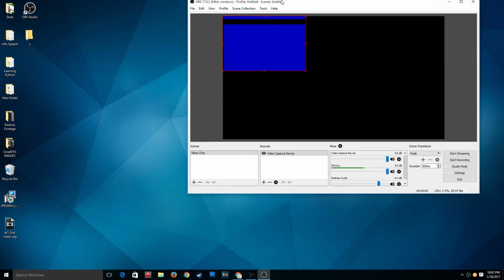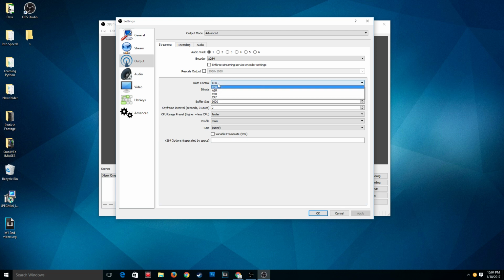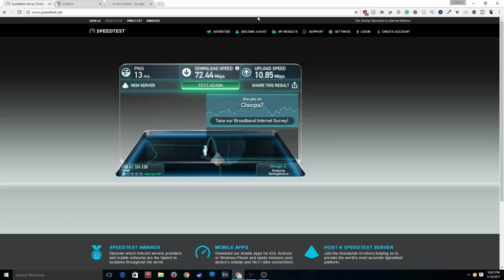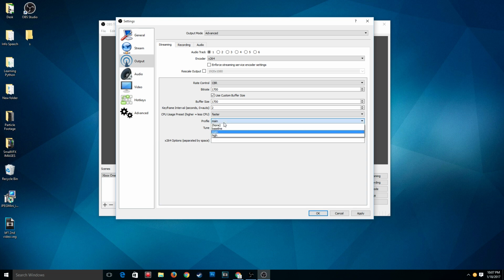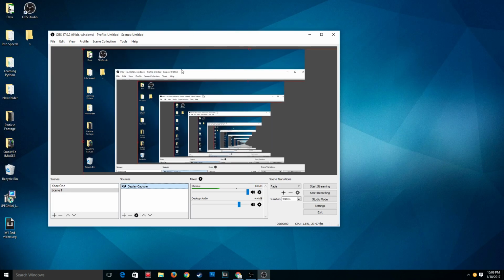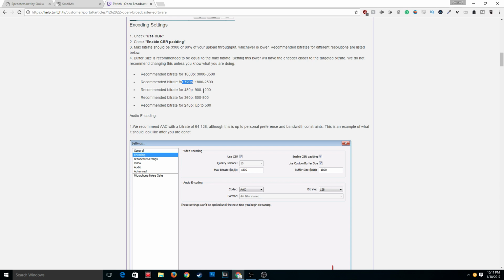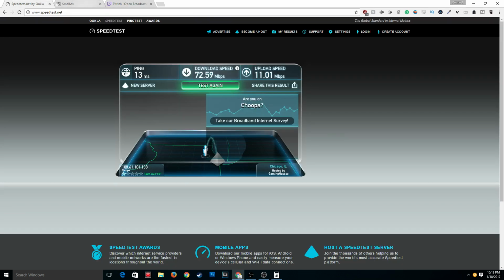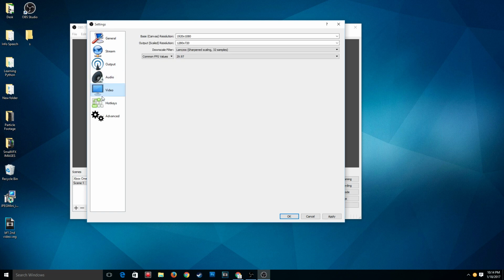Best NEW OBS Studio Streaming Settings for Slow Internet Speed 720p & Upload Speed Explained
In this tutorial, I'll show you the best obs  studio settings for the new version of OBS I show the best settings for a slow internet connection or a low upload speed. I also go in-depth and explain upload and bitrate in relation to streaming on twitch or youtube. These settings produce a great 720p quality stream on Twitch or Youtube Gaming with a slow upload speed.